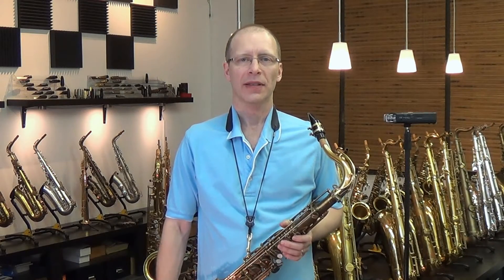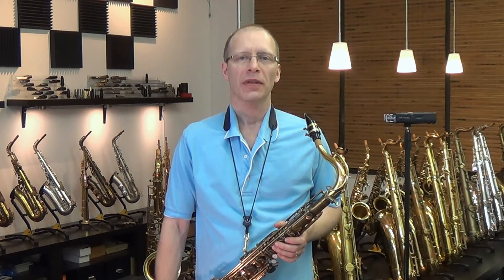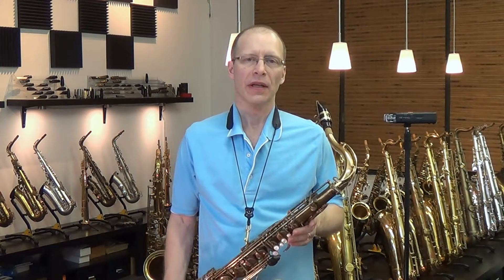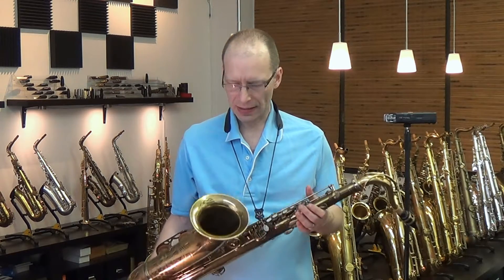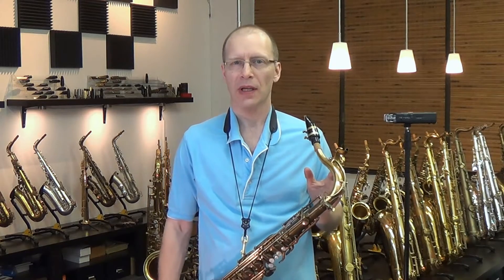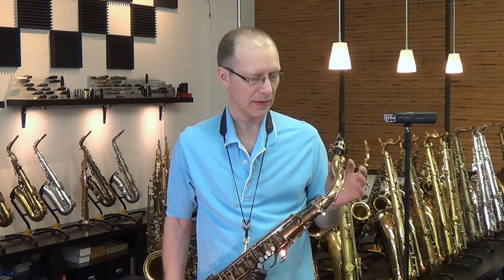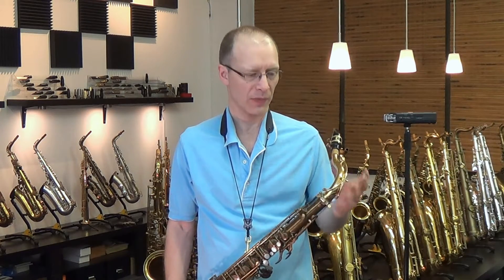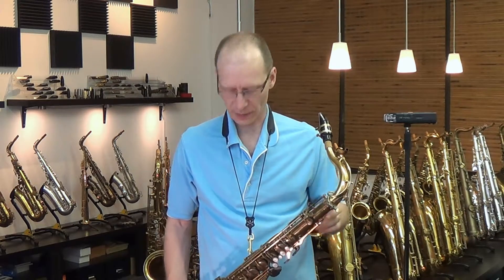Selmer SBA 50xxx tenor sax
Kim Bock at KB Saxophone Services demonstrates a Selmer Super Balanced Action tenor saxophone 50xxx original lacquer.